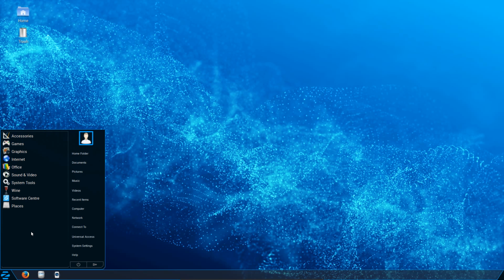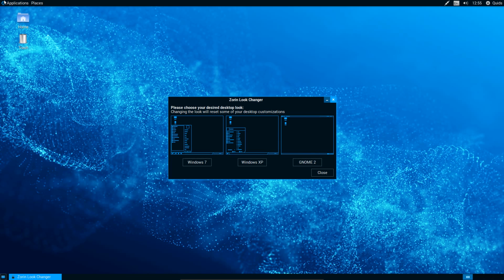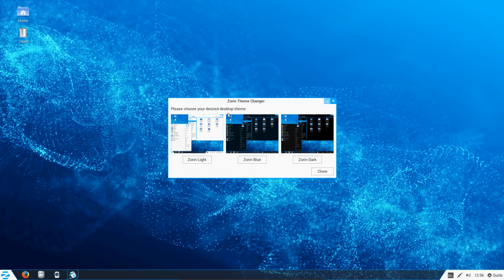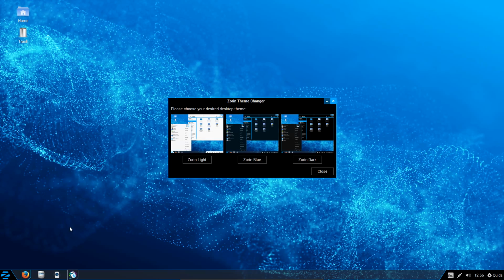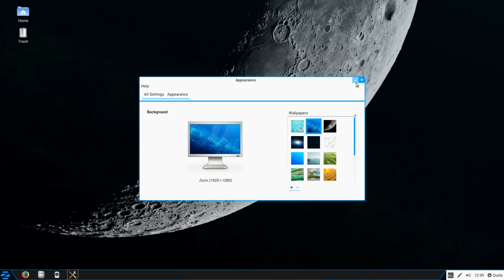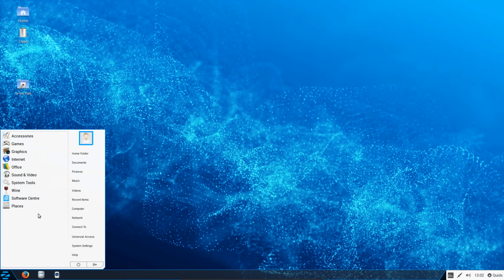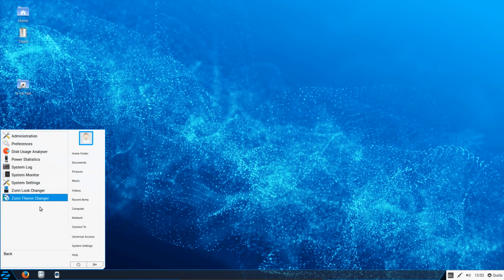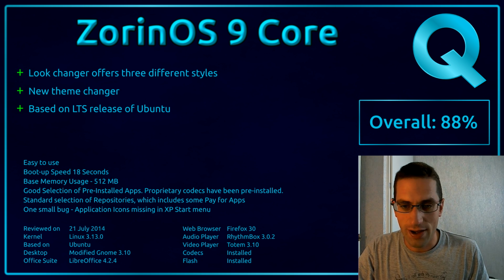Zorin OS 9 Core Linux Review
Review of the free version of  Zorin OS 9 Core, which comes with a Look Changer that lets you switch between Windows 7, XP, and Gnome 2 Classic desktops.
New in this release is a Theme Changer that lets you switch between Light, Dark, and Blue themes.
It comes with a more basic selection of applications compared to it's premium counterpart ZorinOS 9 Ultimate, but its still a useful enough selection to get the average user started with a new system.